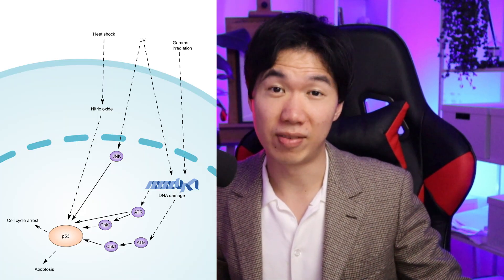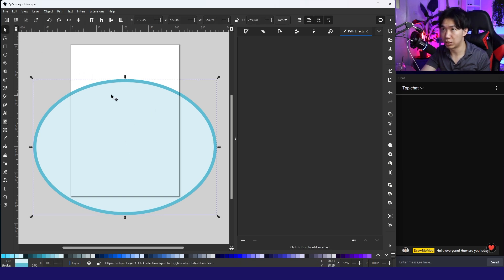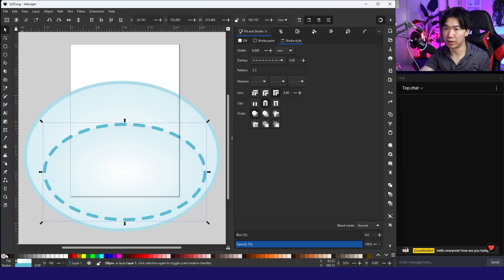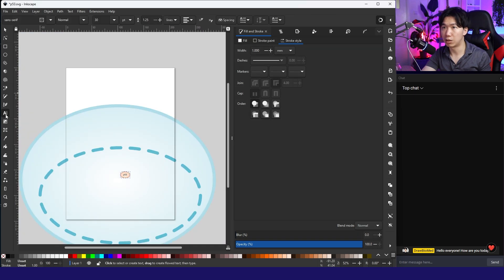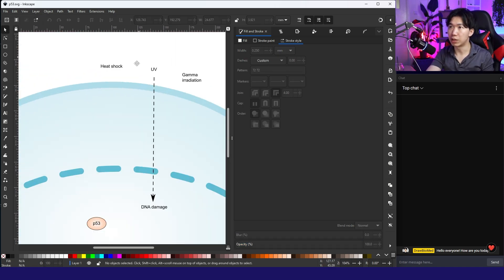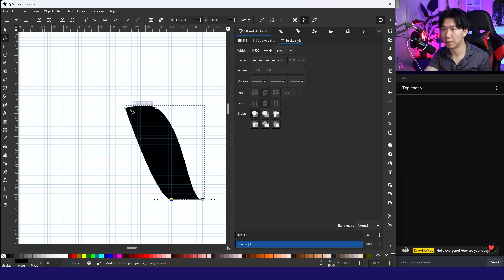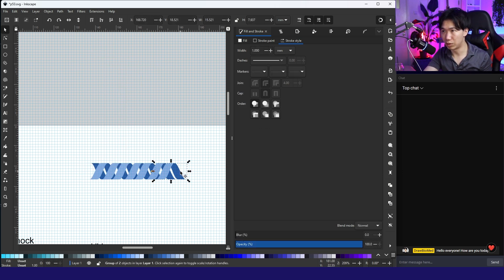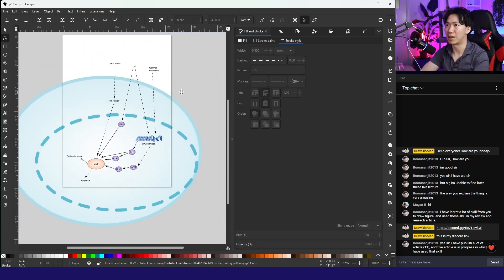How To Draw p53 Signaling Pathway In Inkscape | Graphical Abstract Tutorial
This video demonstrates how to draw p53 signaling pathway in Inkscape.

shorturl.at/cdK05